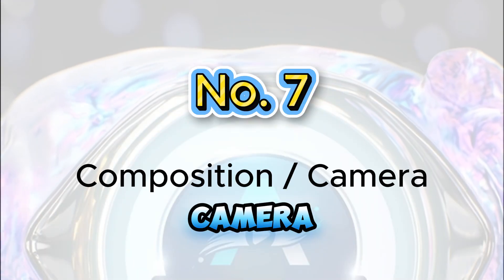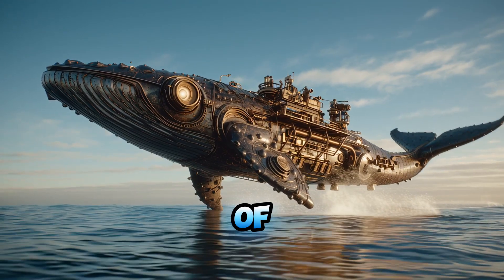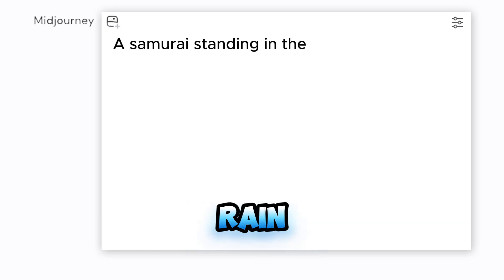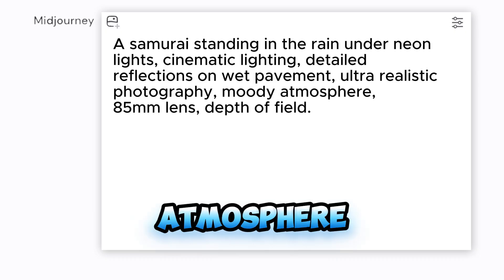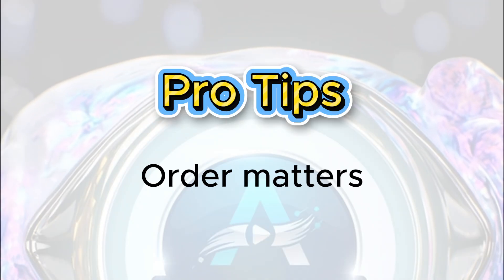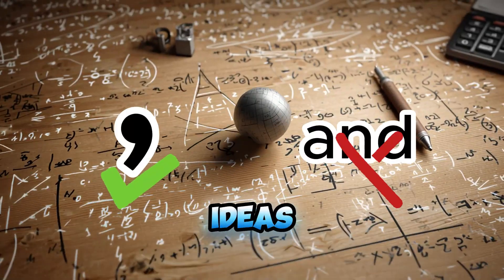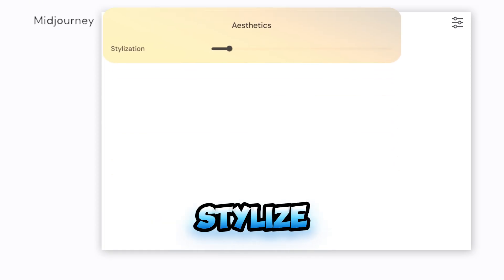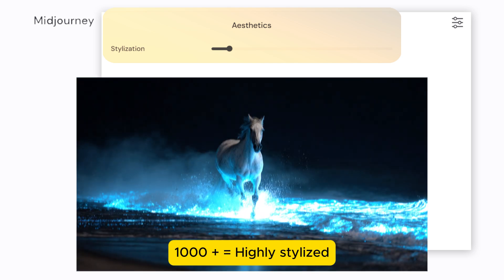7 elements you know when prompting an Ai image!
Welcome to Animate Ai — your guide to mastering AI image and video generation!
In this channel, we break down how to craft powerful prompts that make AI bring your imagination to life.

In today’s video, we’ll explore the 7 key elements you need to know when prompting an AI image — from defining your subject to setting the perfect mood, lighting, and style. Whether you’re a beginner or an artist refining your AI skills, you’ll learn how to get exactly the image you envision.